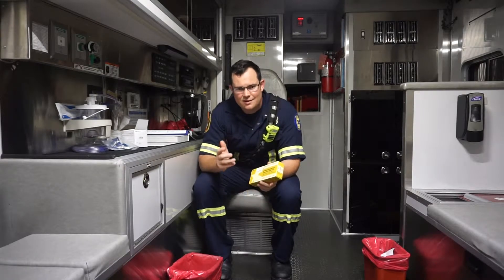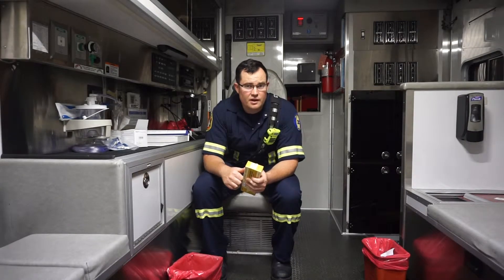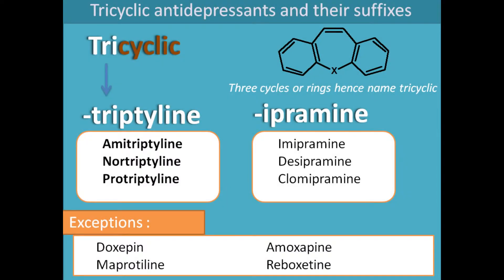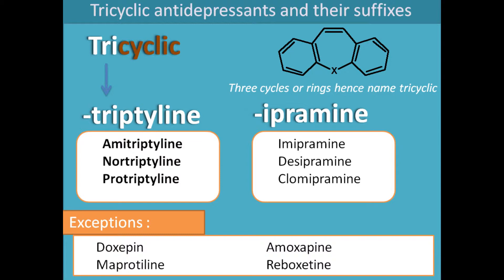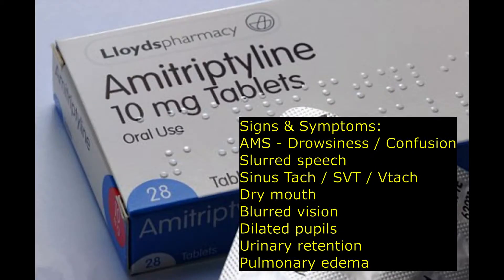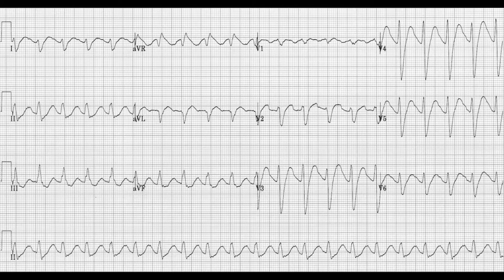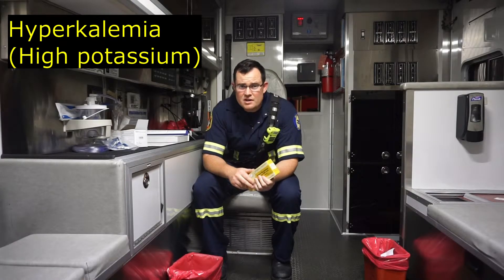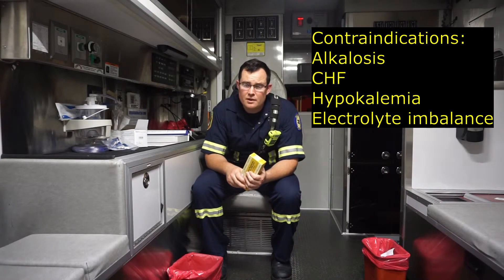What is Sodium Bicarb - Quick EMS / Nursing Guide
Understanding how to use Sodium Bicarb, indications, contraindications, adverse reactions, etc.